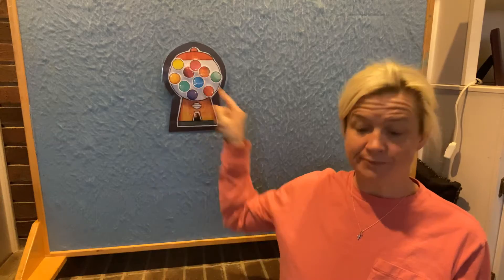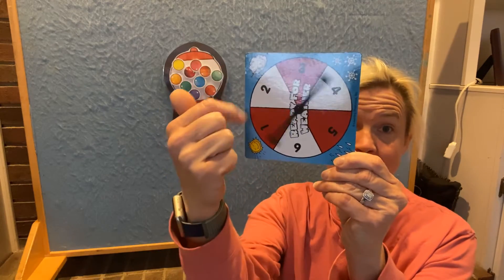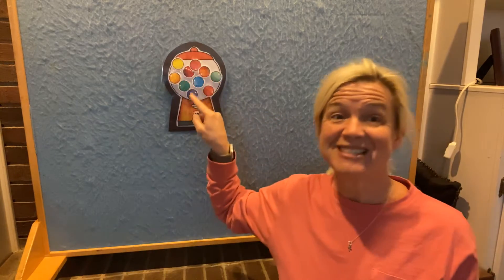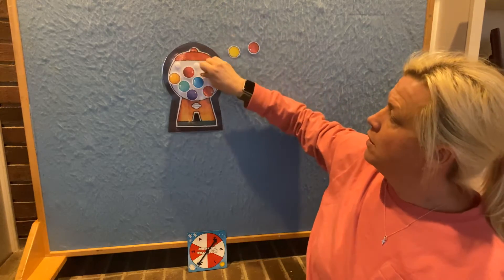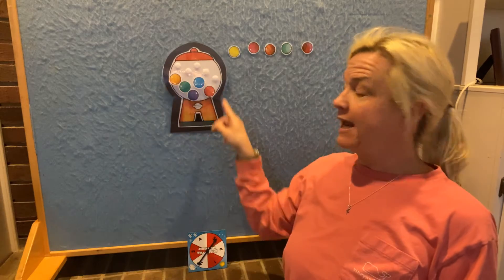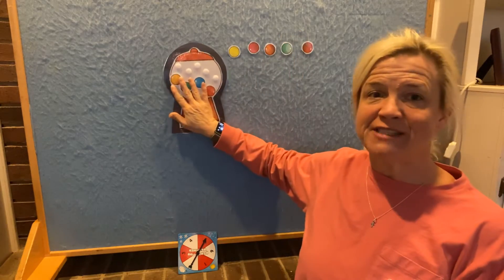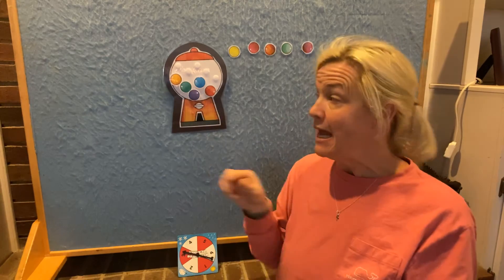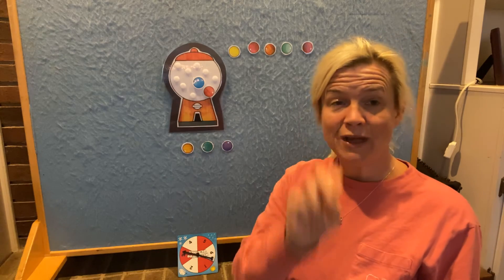Gumball Subtraction with Ms Julie